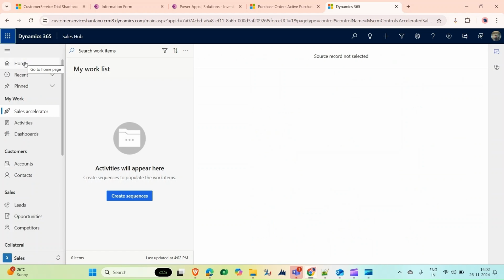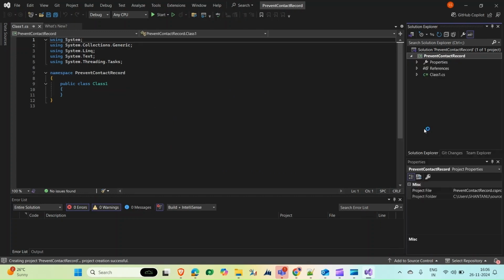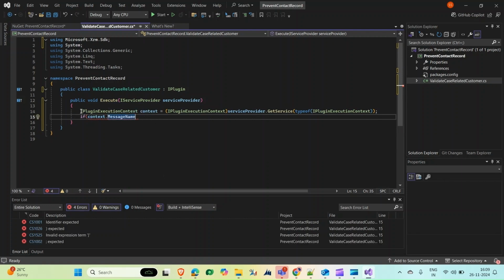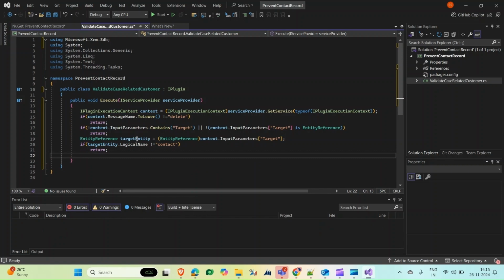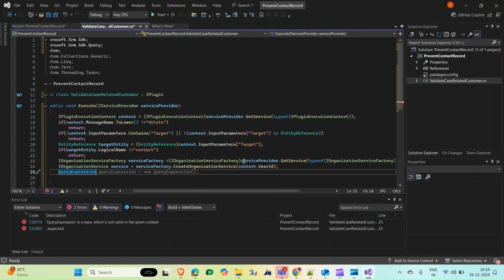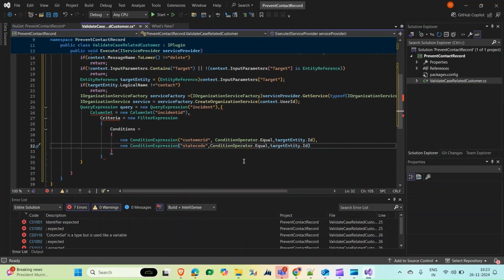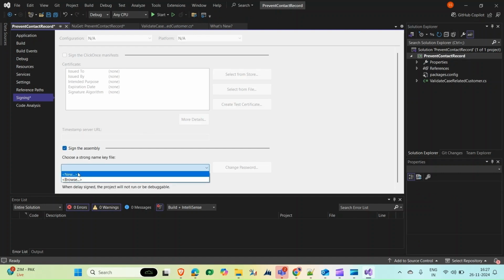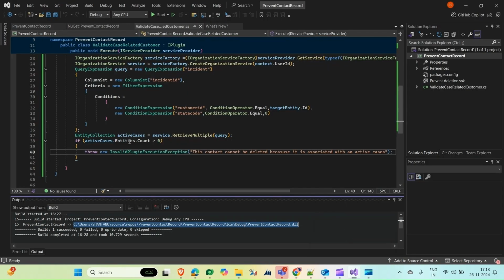How to prevent Deletion of Contact Records with Active Cases using Pre-Validation Plugin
Learn how to prevent users from deleting critical records in Dynamics 365! In this video, we demonstrate how to create a Pre-validation Plugin to stop the deletion of contact records associated with active cases.